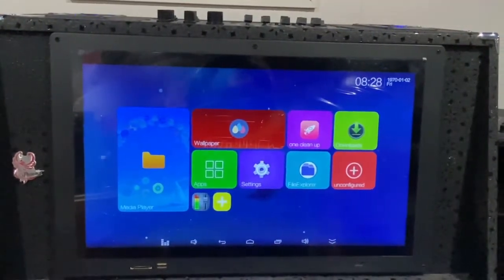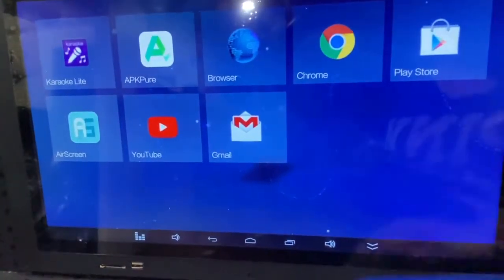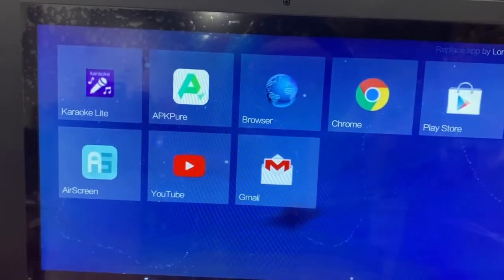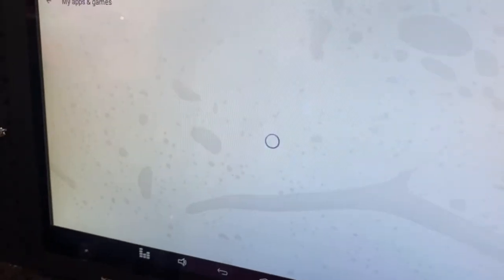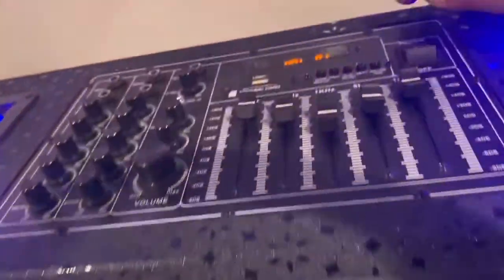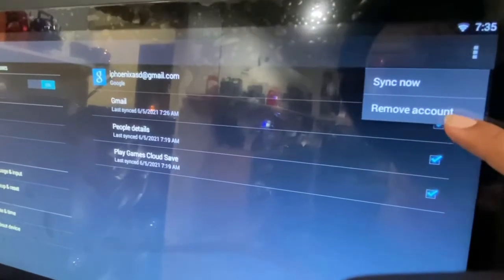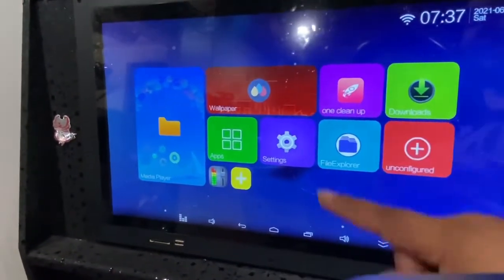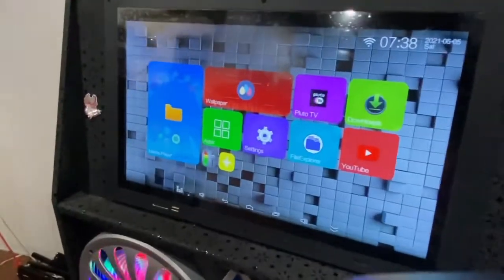IPHOENIX Wifi Screen update and setup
This is for iphoenix wifi touch screen only ,